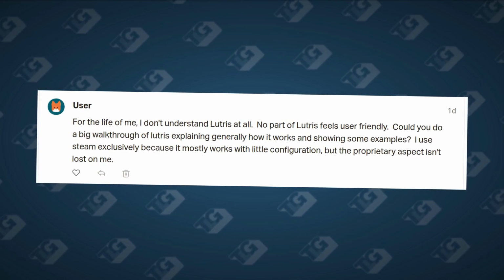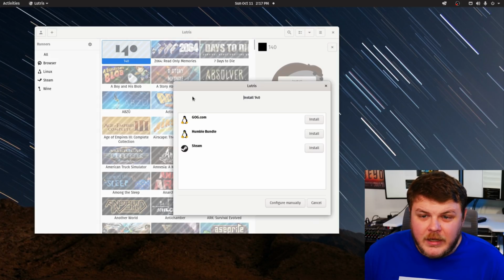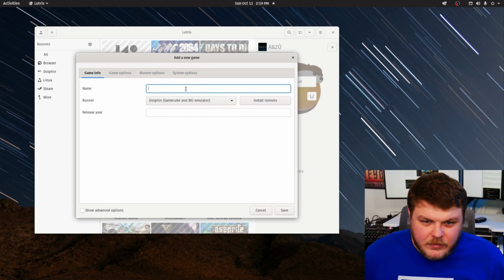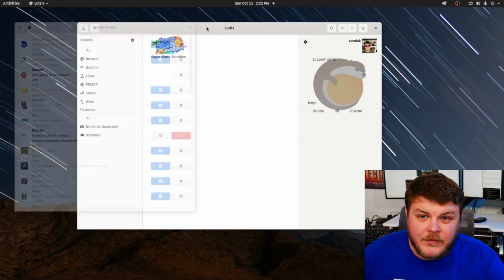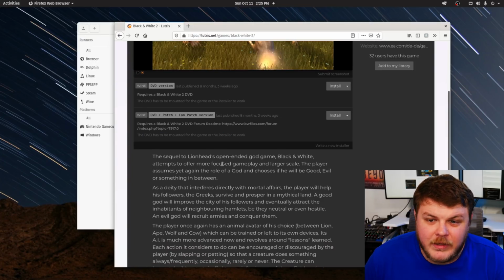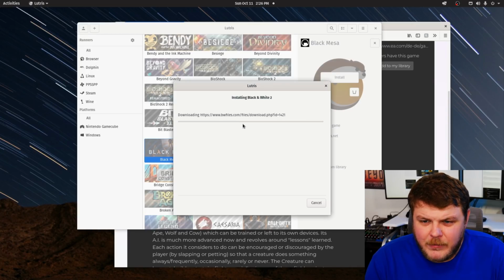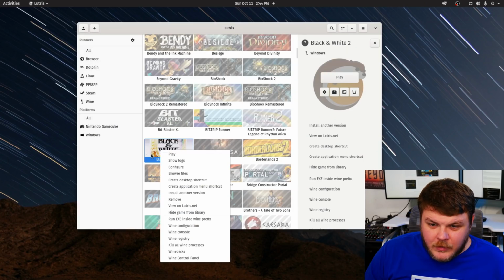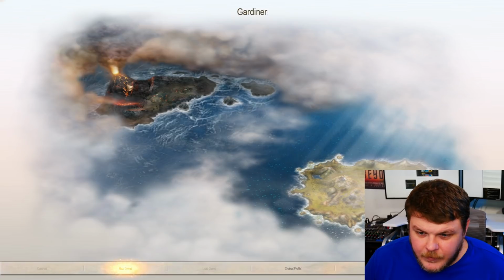Getting started with Lutris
* BTC: 1DckZocn7pA7MDzKSu98UbS4TjocfK633x
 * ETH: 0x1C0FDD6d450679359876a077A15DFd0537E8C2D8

Office Rig:
 * Manjaro GNOME

Home Server:
 * ASUS M5A78L-M/USB3